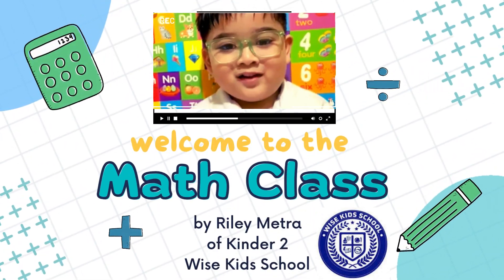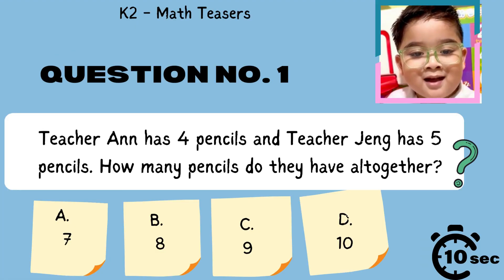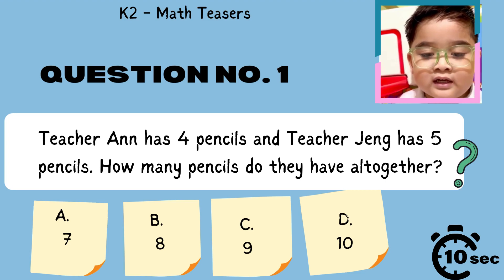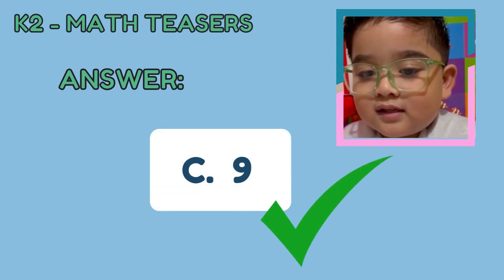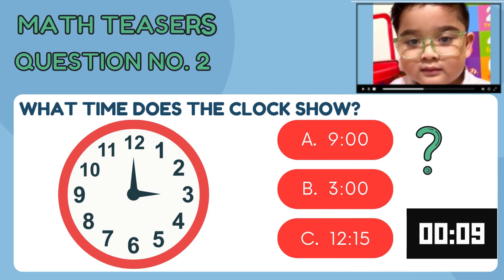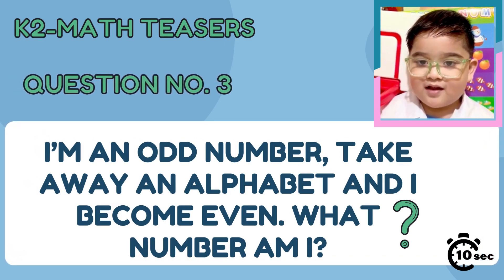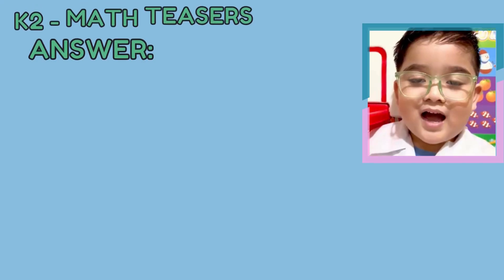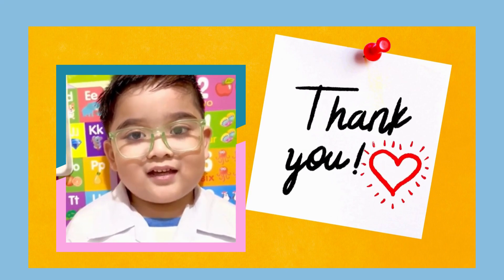Riley's Math Brain Teasers Kinder Preschooler 5years old